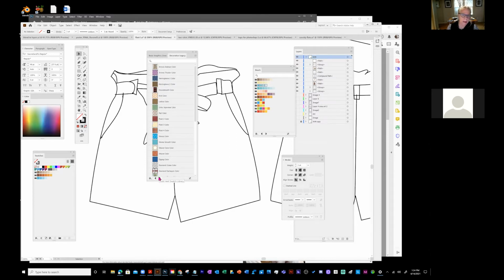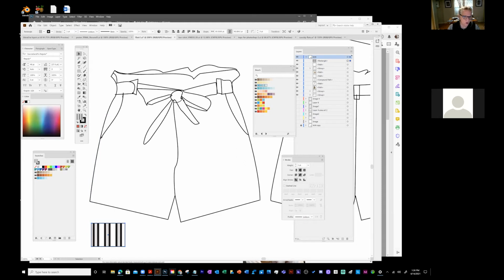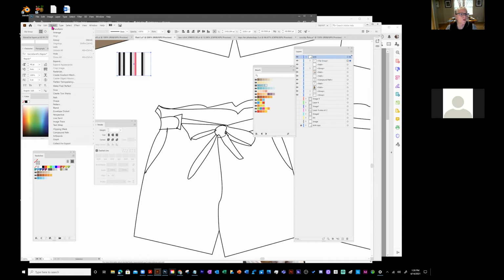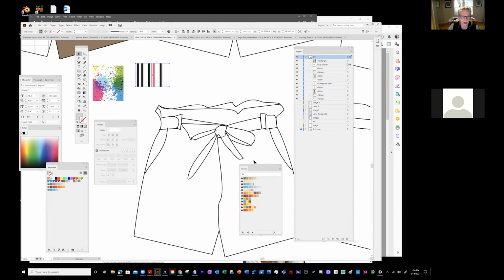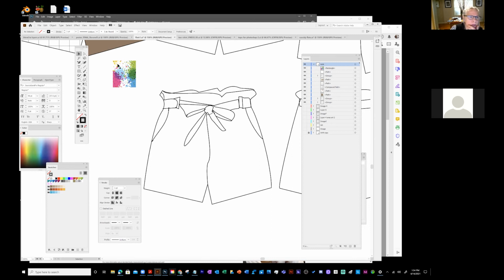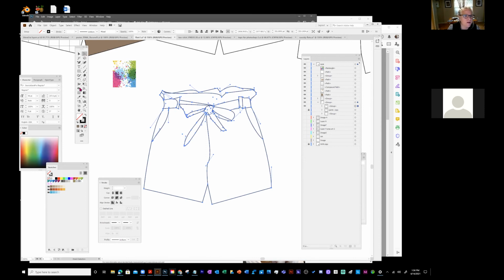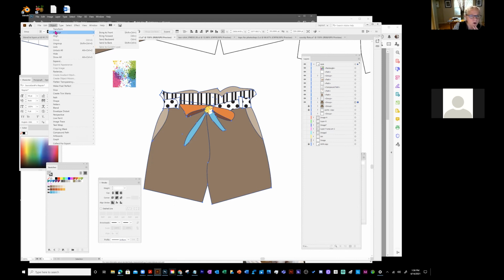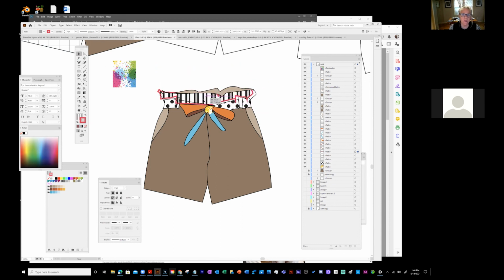LIVE PAINT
Here we go through the steps in Adobe Illustrator using the LIVE PAINT tool. My favorite tool to illustrate free hand drawing then to paint, shade, and fill with patterns etc.